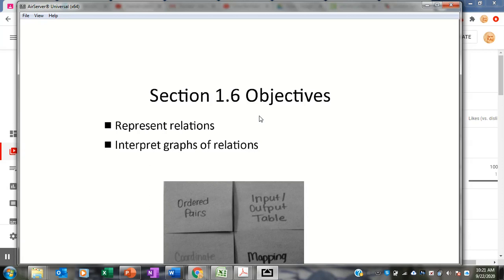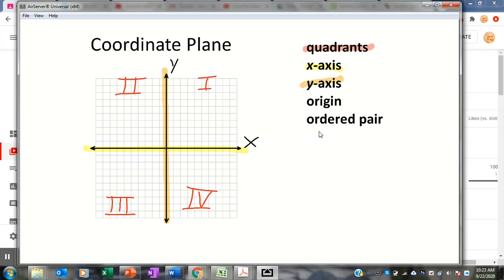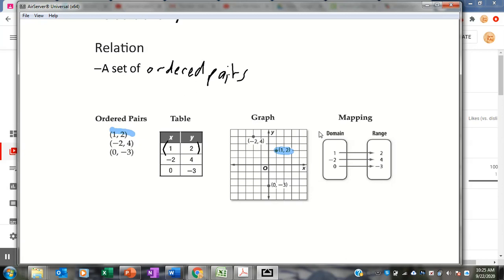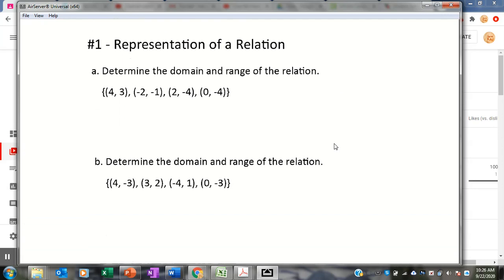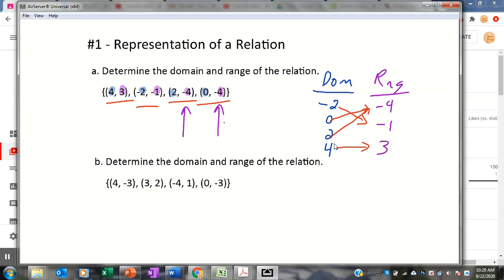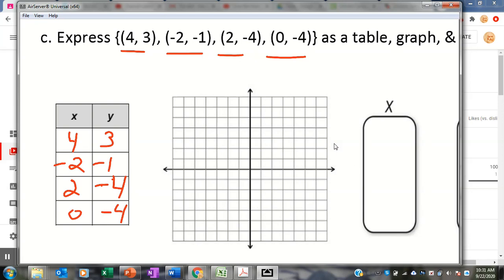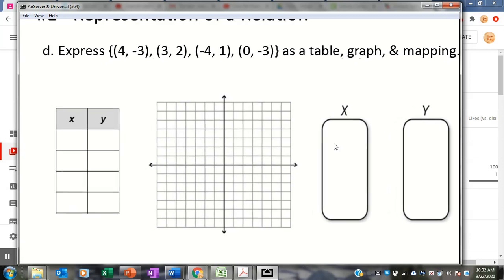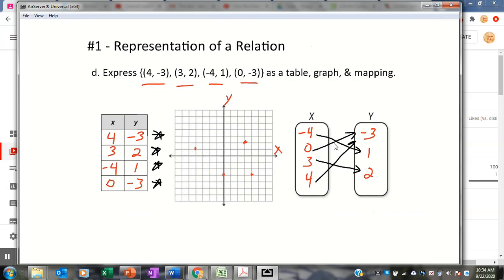Algebra I Chapter 1-6 #1